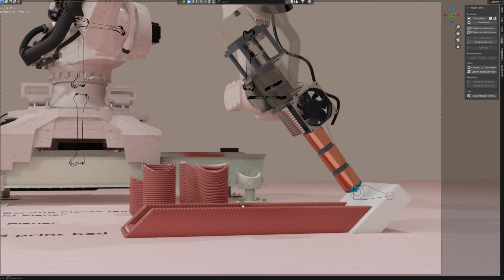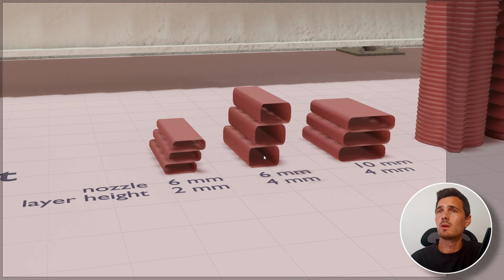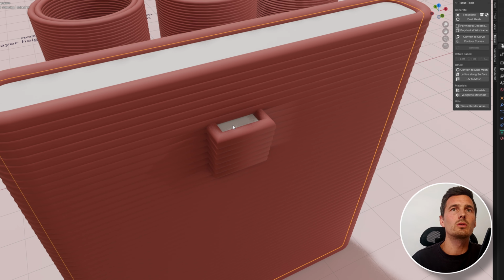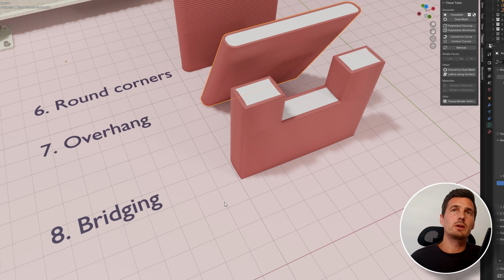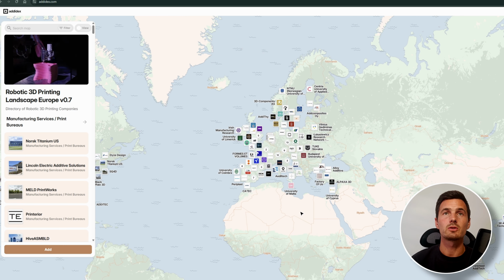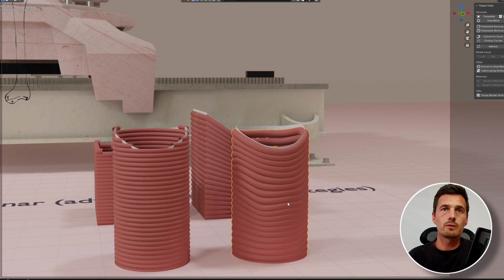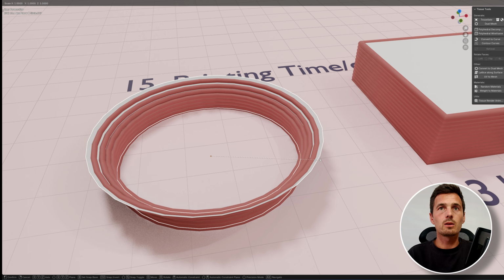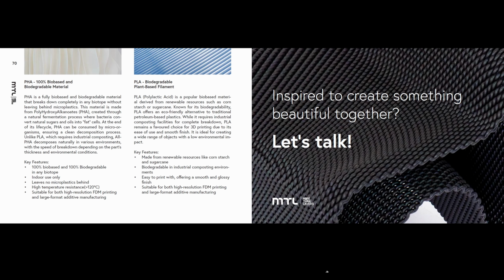How to Design for Robotic 3D Printing | Complete Guide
Designing for robotic 3D printing (large format additive manufacturing) is not the same as designing for a desktop printer.
In this tutorial, I explain what robotic additive manufacturing really is, how it works,
and how you can adapt your design process to achieve better results with large-format 3D printing.

Whether you work in industrial design, architecture, or computational design,
this video will help you understand the key principles behind multi-axis robotic 3D printing:
including design freedom, orientation, material flow, and surface logic.

In this video:
00:00 Intro
02:40 Chapter 1 – What is Robotic 3D Printing
05:08 Chapter 2 – Basic Design Principles
22:24 Chapter 3 – Advanced Slicing
33:02 Chapter 4 – Real Examples and Materials